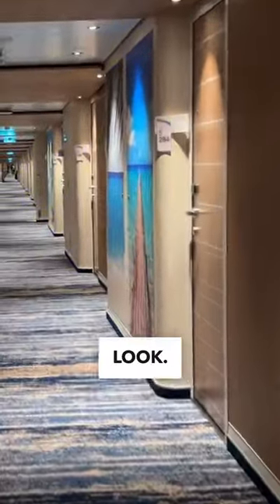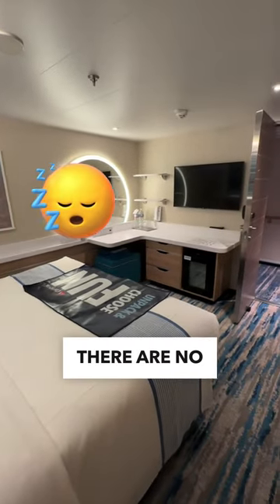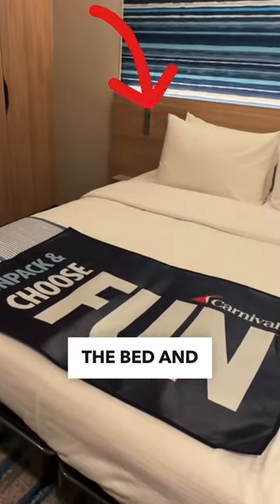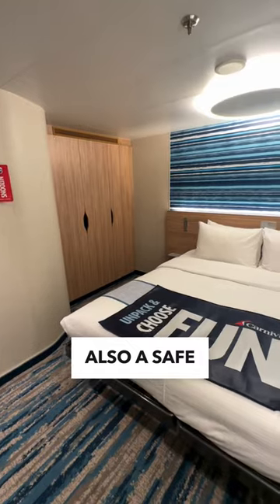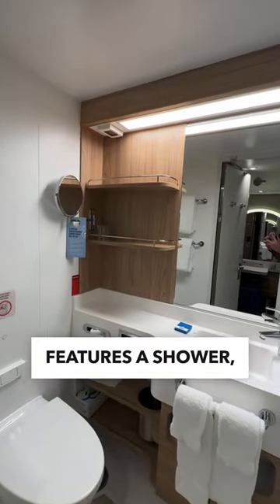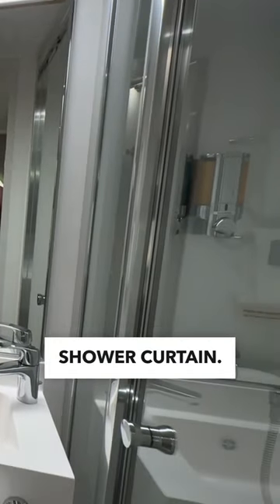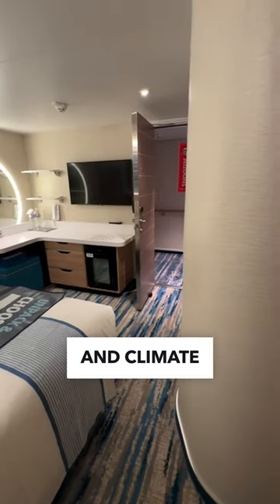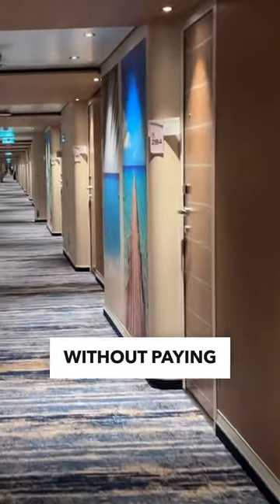My CARNIVAL Celebration inside room 🛳️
Carnival Celebration interior stateroom.